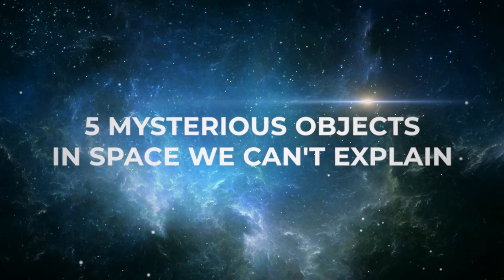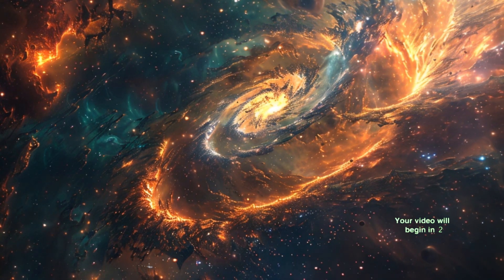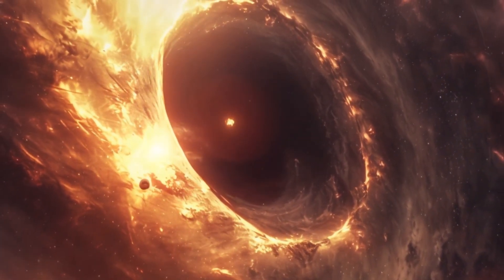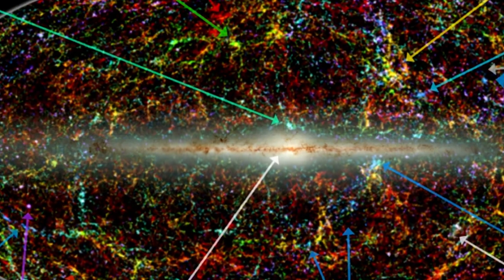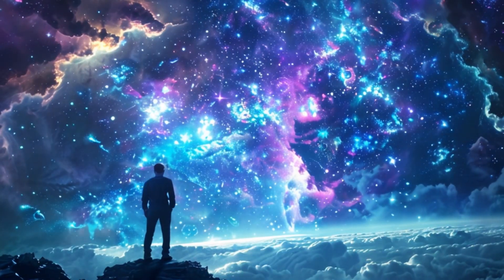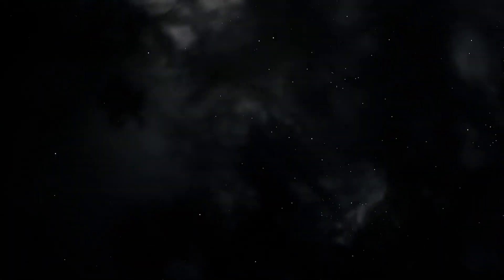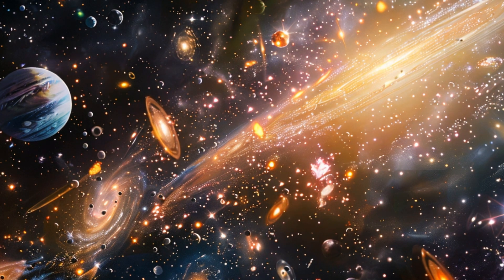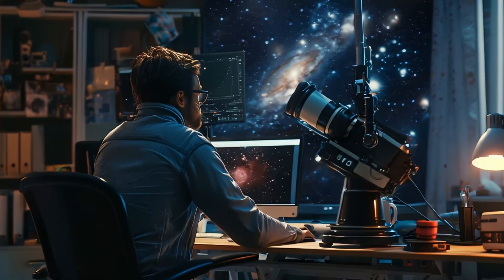5 Mysterious Objects In Space We Can't Explain | AI Animation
Dive into the cosmos with our exploration of "5 Mysterious Objects In Space We Can't Explain"! Uncover the enigmas of the universe from the Great Attractor's gravitational mysteries to the puzzling light patterns of Tabby's Star. Join us as we delve into phenomena like dark matter, the eerie expanse of the Boötes Void, and the baffling bursts from distant Fast Radio Bursts. Are these celestial secrets the keys to understanding our universe, or do they hint at realities beyond our current scientific grasp?

🚀 About VideoCEOs:
Welcome to VideoCEOs—your go-to for AI-powered, faceless B2B video content. No need to be on camera to get noticed. Our AI boosts your online visibility and helps you lead in your industry